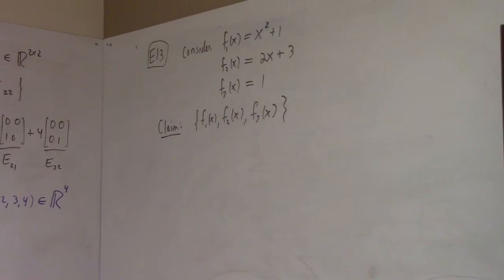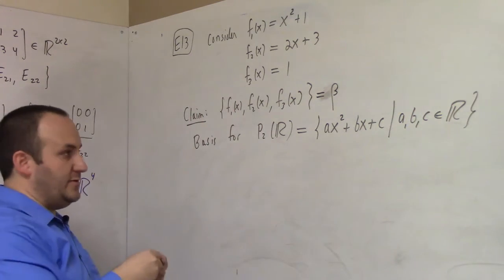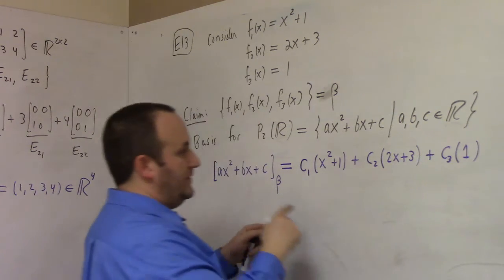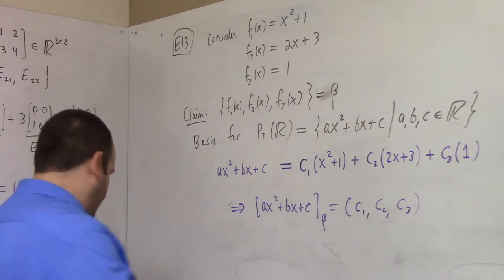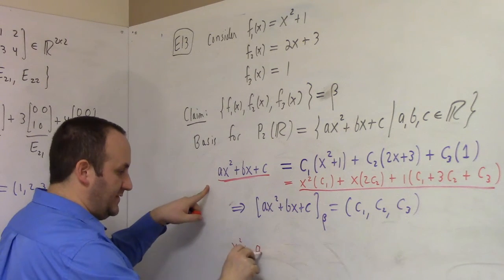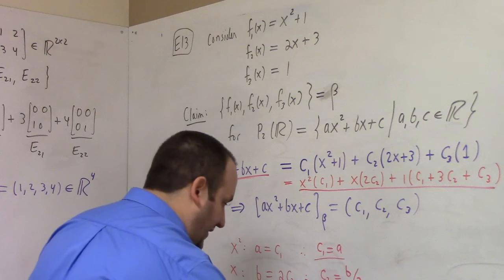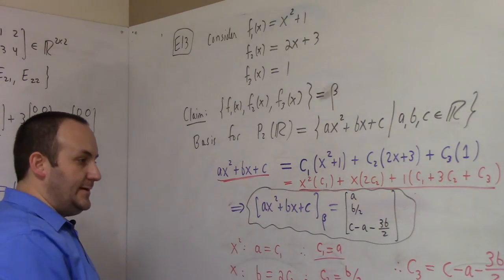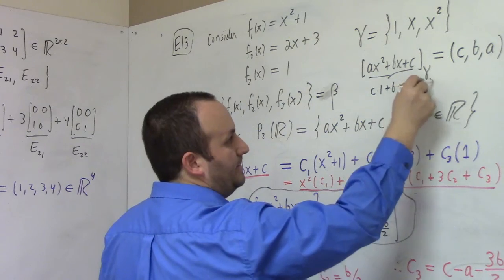Linear Algebra: subspace examples, span, basis, 2-15-17, part 2